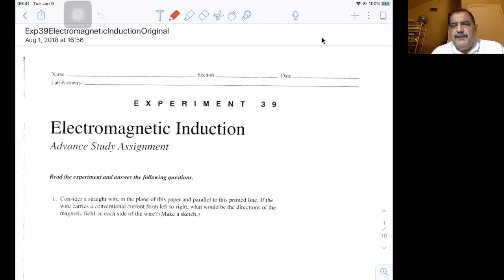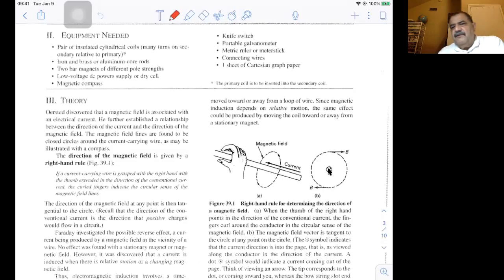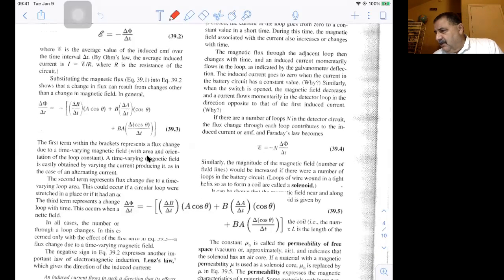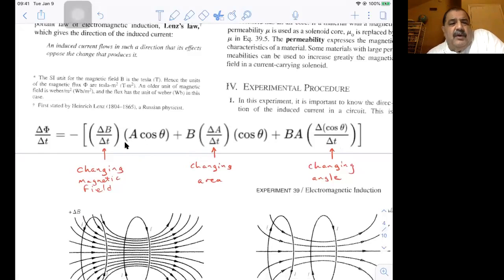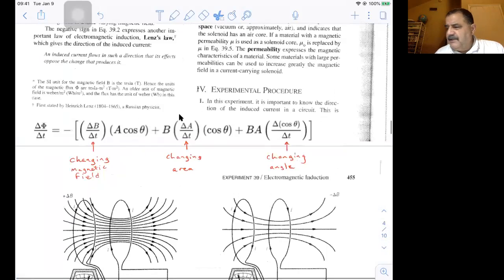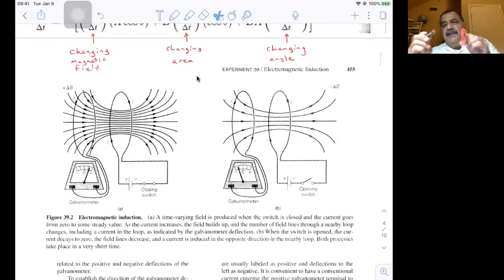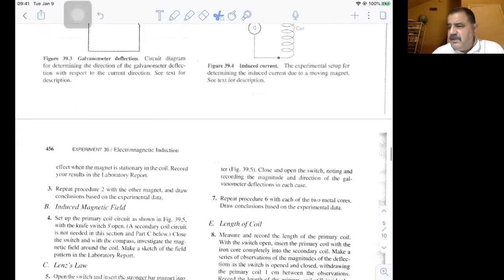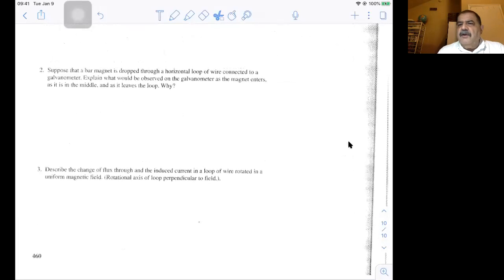College Physics Lectures, Experiment 39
Wilson and Hernandez-Hall, 8th Edition